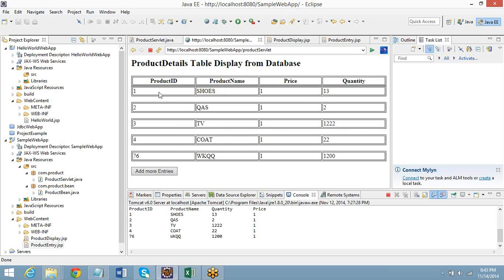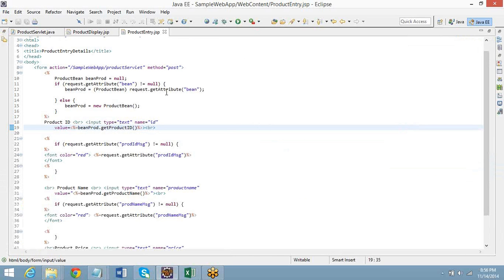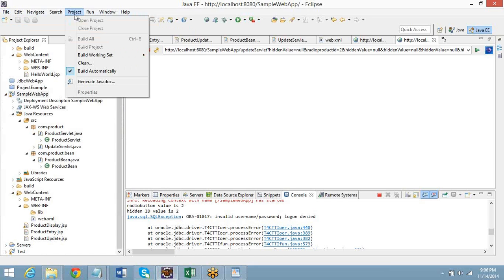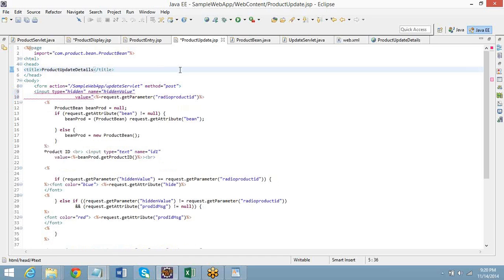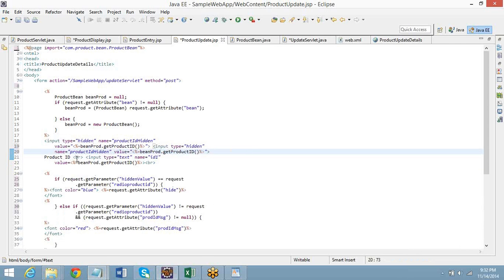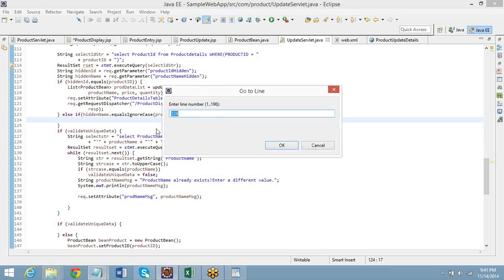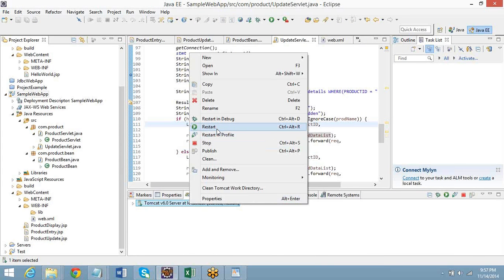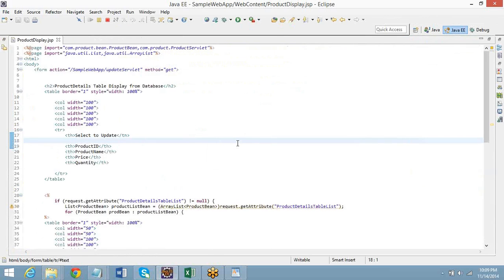Online Java Training